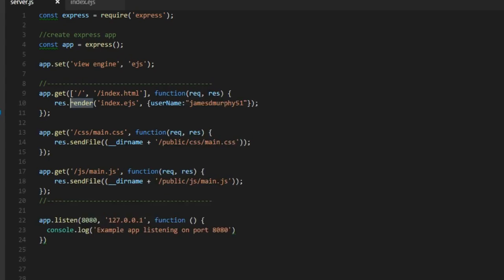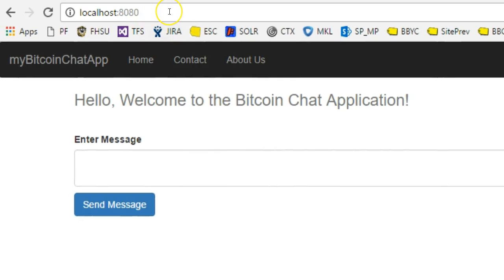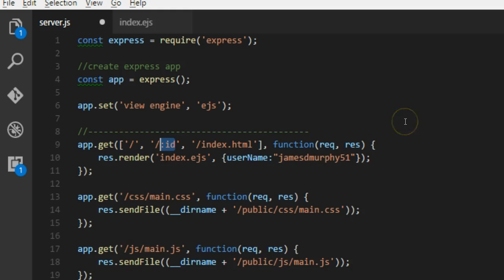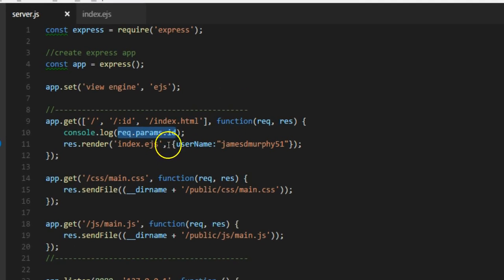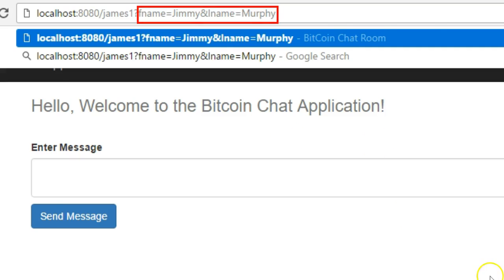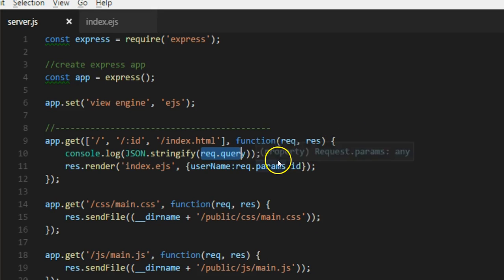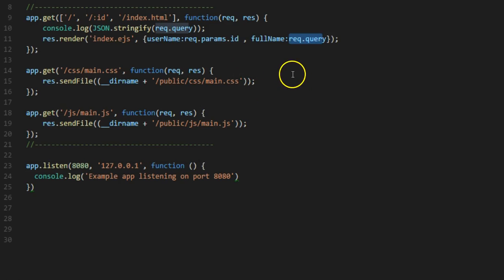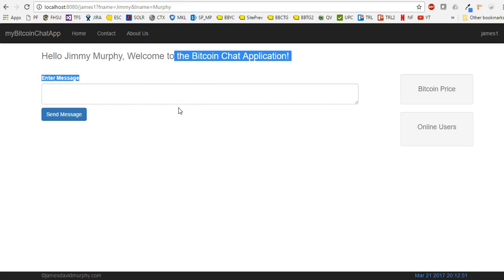Node js A to Z - Video 24: Route Parameters & Query Strings